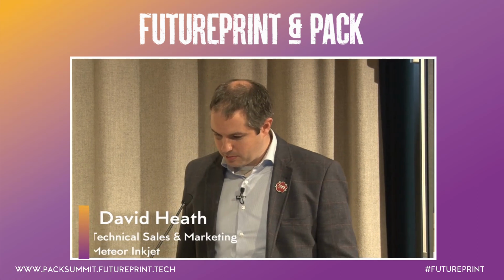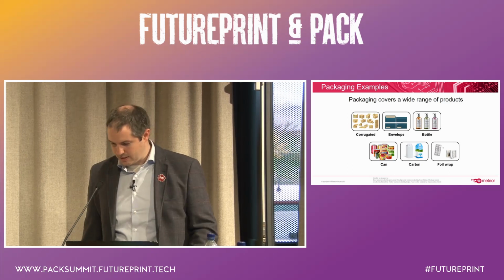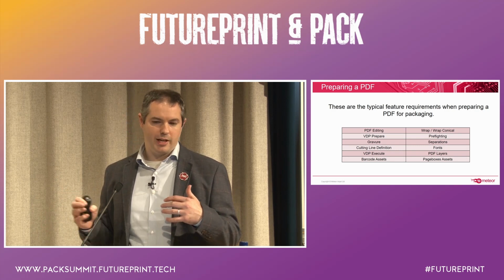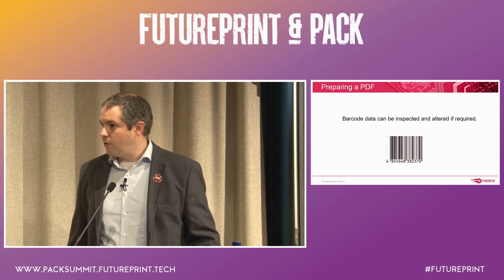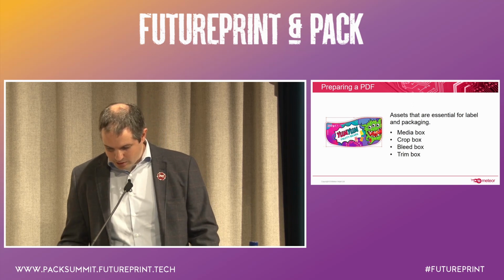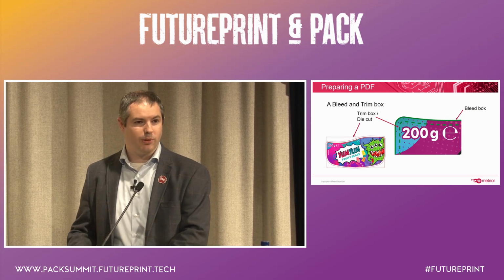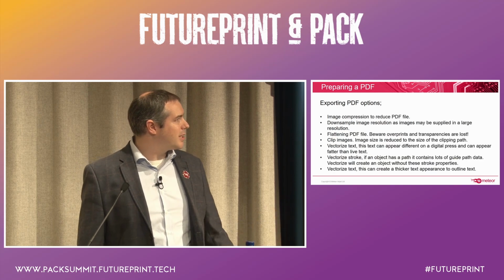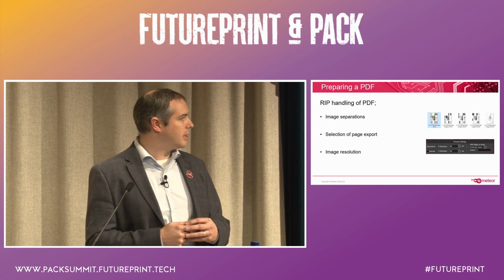Preparing a PDF for Packaging